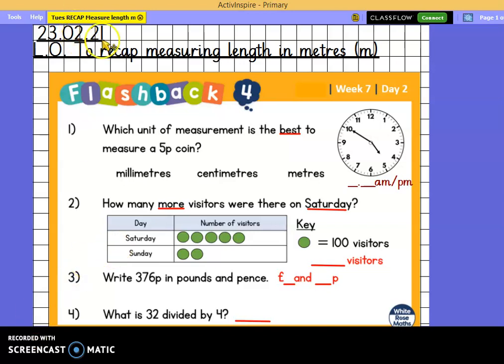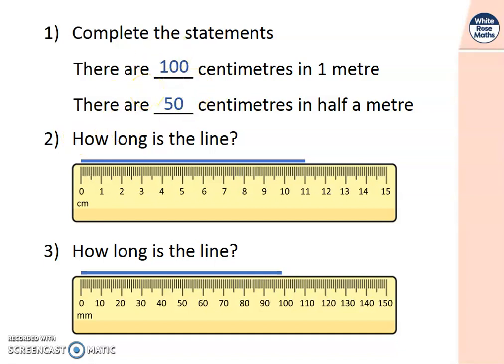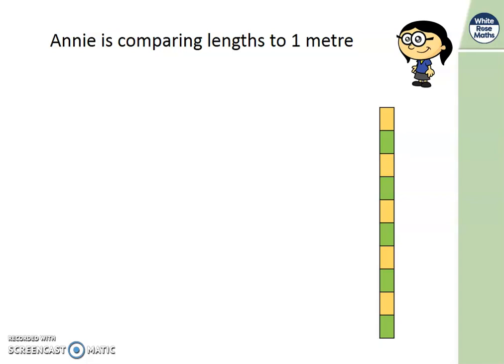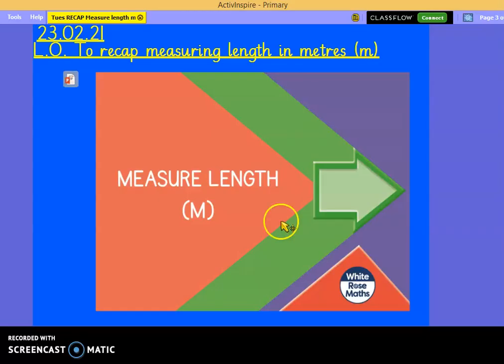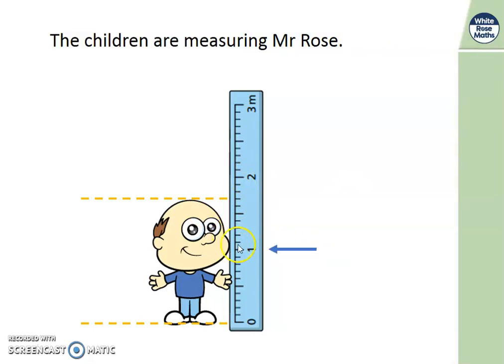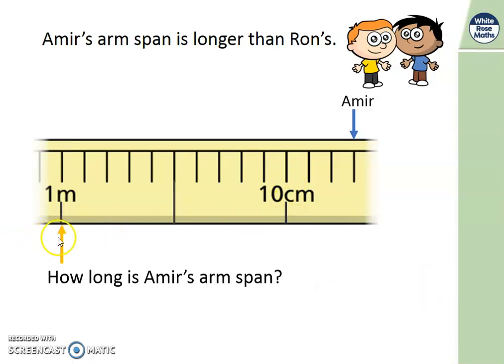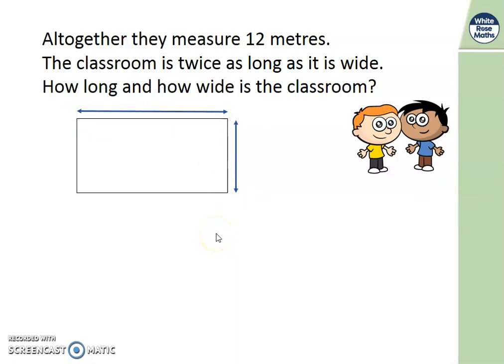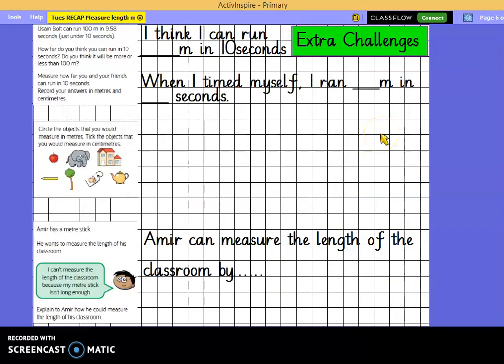Y5 Maths GREEN Group Tuesday 23rd February 2021 Measure length in metres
Here is a video to help guide you in your maths today. Follow it and do the maths along with the video. Pause it and replay any time you need to. We are going to recap our measuring of length in metres. Make it as practical as you can with equipment at home, or draw it carefully on spare paper or into your book. Following the work in your home learning pack, record your work neatly, as shown, in your maths book, following the work from White Rose Maths.